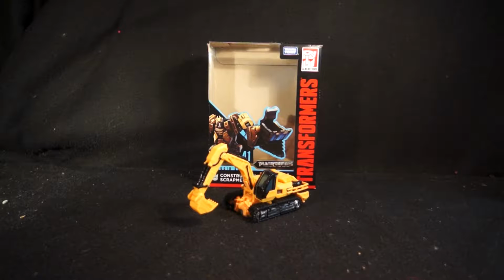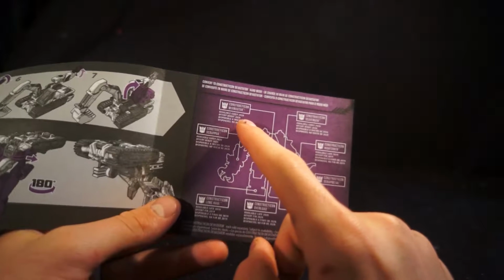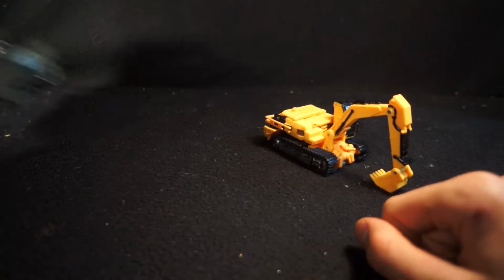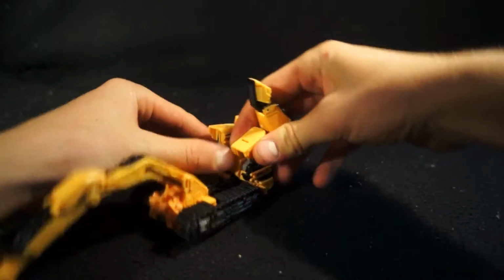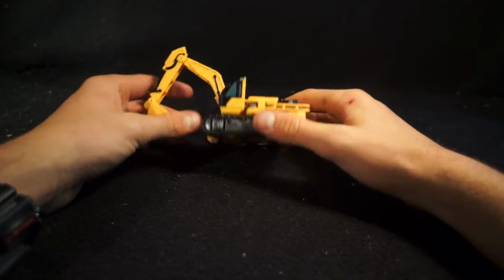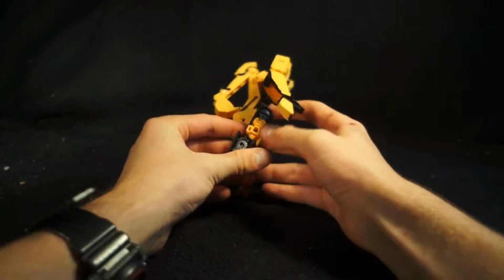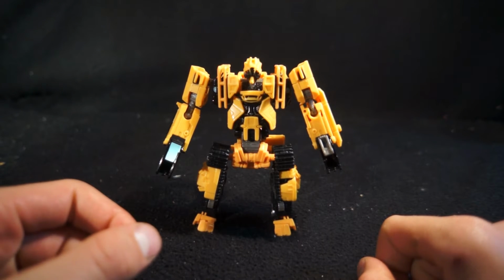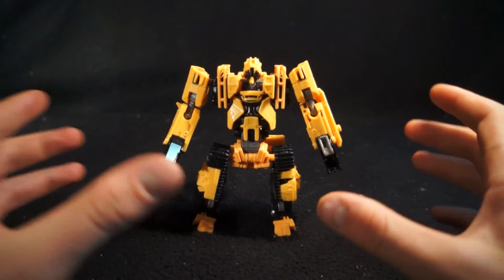Transformers Studio Series 41 Deluxe Scrapmetal - Transformers Review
G'day ladies and gentlemongs, today imma hit you with another Studio Series video! Today I will be reviewing my first of 8 constructions Scrapmetal! I'm actually really loving the Studio Series line, so much so I have put Masterpiece on hold to let me catch up a little bit.